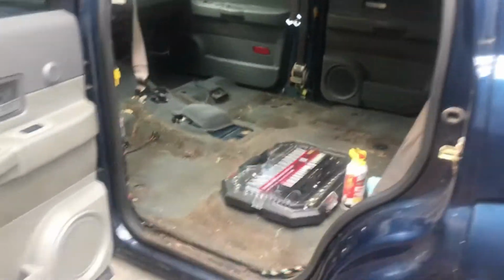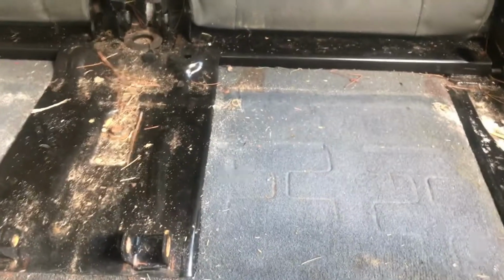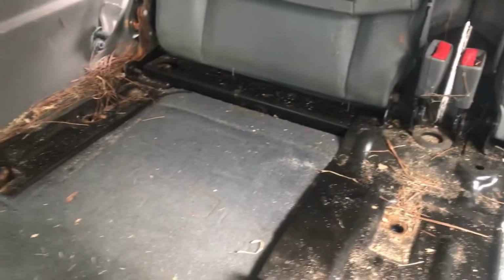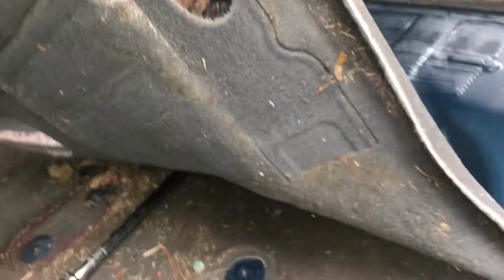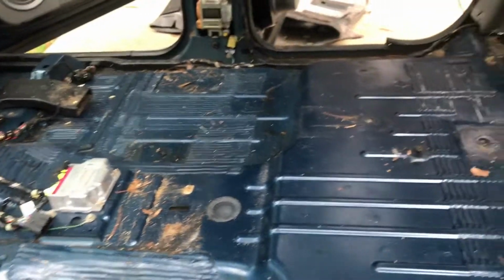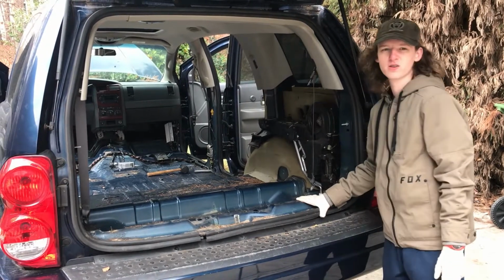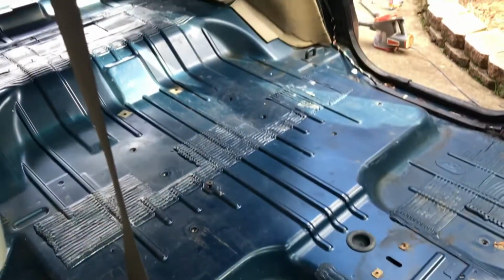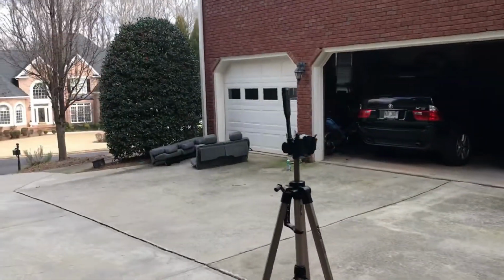PROJECT DURANGO: interior tear down part 2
The carpet finally comes out revealing a unsuspecting surprise. We clean the floor pan in hopes of making the vehicle smell better.

► Artist Attribution

Track Name: "Time Flies"